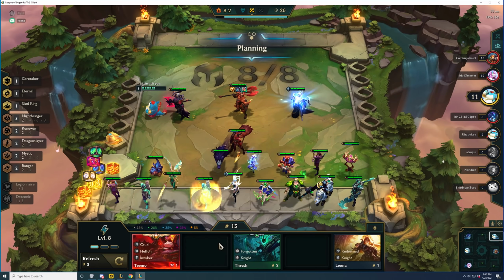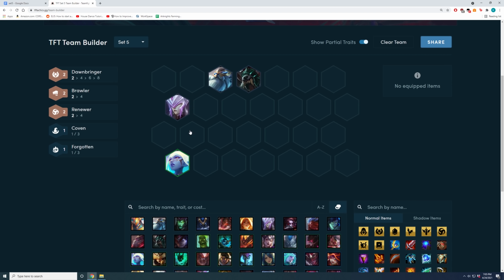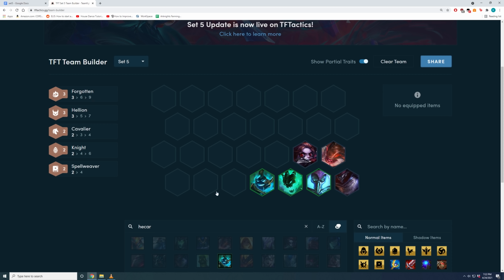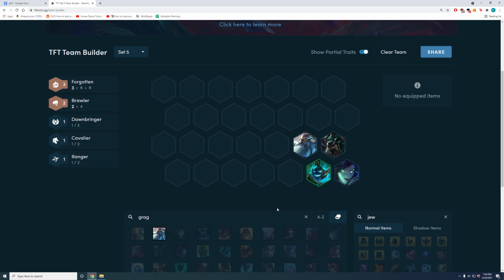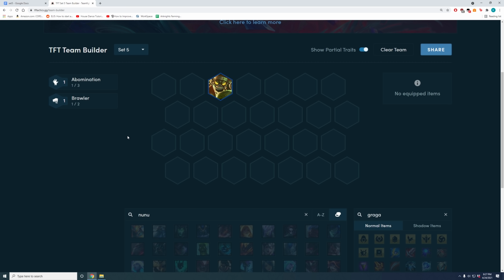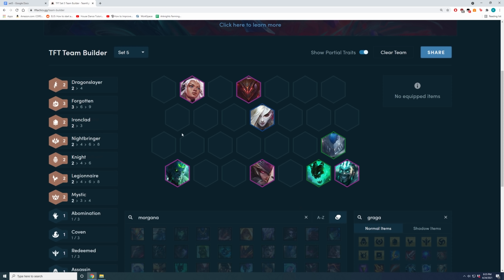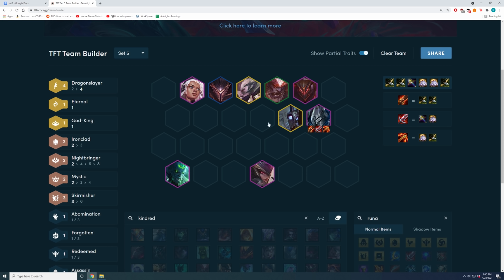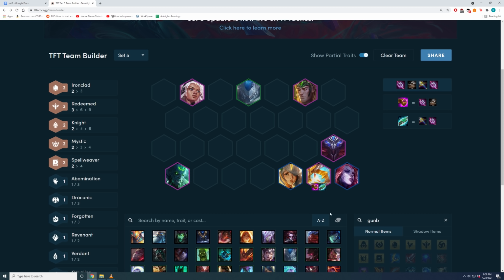SET 5 COMPREHENSIVE EARLY GAME GUIDE | ITEMS / VARIATIONS / TRANSITIONS / COMPS | TFT GUIDE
0:00​​​​​​​​​​ INTRO
0:18​​​​​​​​​ LEGIONNARES (KALISTA + AATROX)
1:59 BRAWLERS (GRAGAS + WARWICK)
3:23 RANGERS (VAYNE + VARUS)
4:16 HELLIONS (KLED + POPPY + ZIGGS)
5:47 DRACONICS (ZYRA/ASHE)
7:22 ASSASSINS (NOCTURNE/KATARINA)
8:25 FORGOTTENS (3 FORGOTTEN UNITS)
9:22 SKIRMISHERS (UDYR + 2 SKIRMISHERS)
10:34 RENEWERS (VLADIMIR + LISSANDRA)
11:27 ABOMINATION (NUNU)
12:59 REDEEMED (SYNDRA + 2 REDEEMED)
13:45 LATE GAME BOARDS
14:01 DRAVEN BOARD
14:55 APHELIOS BOARD
16:20 JAX BOARD
17:30 KARMA BOARD
18:45 REROLL DRACONIC BOARD
19:29 VELKOZ BOARD
20:20 OUTRO

Hi everyone, I've been playing a lot of PBE lately to get a feel for  set 5 before it officially comes out.

I got to top 50 in hyper roll (~5k LP) and am currently challenger on the live server in NA.

I put together a list of all the early game boards that I felt were strong, what items you can slam, and different variations you can play into so you know which units to pick up/hold.

Furthermore, I mention which late game boards you can transition into depending on your opener, and I listed them all at the end for your convenience!

Hope you guys find this helpful!